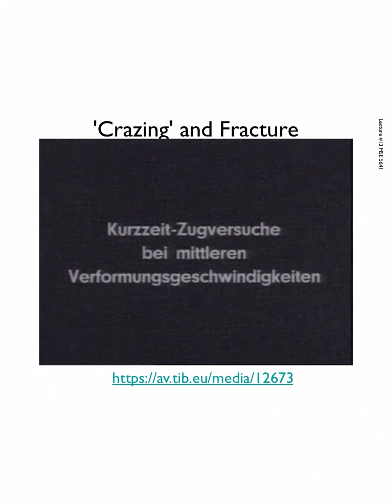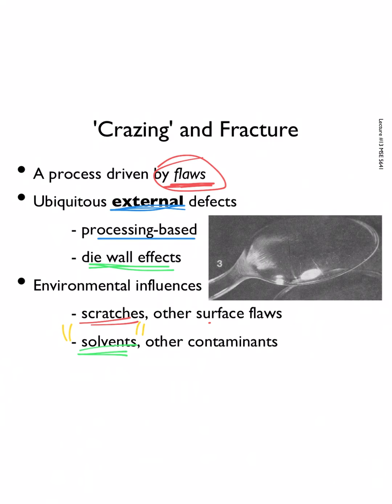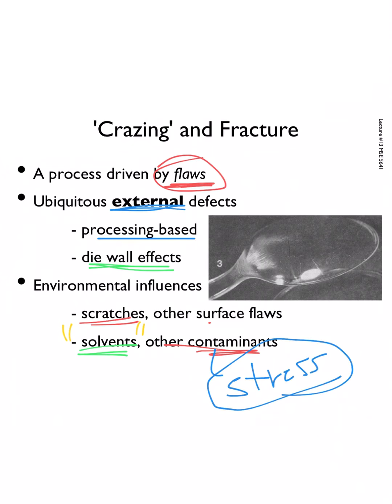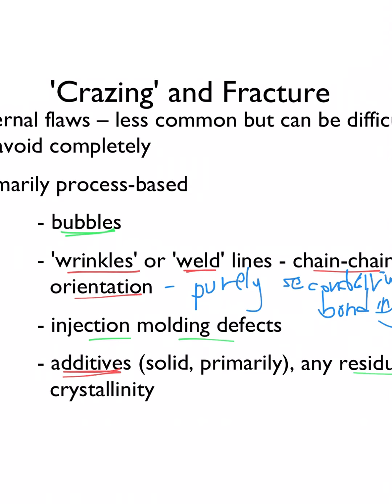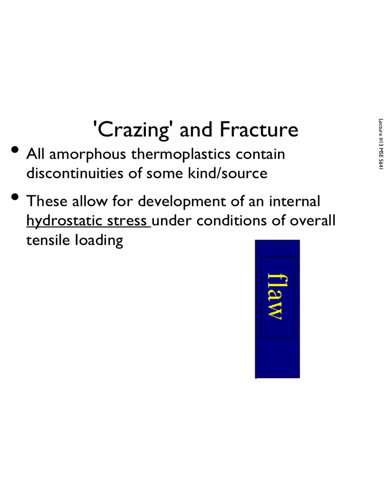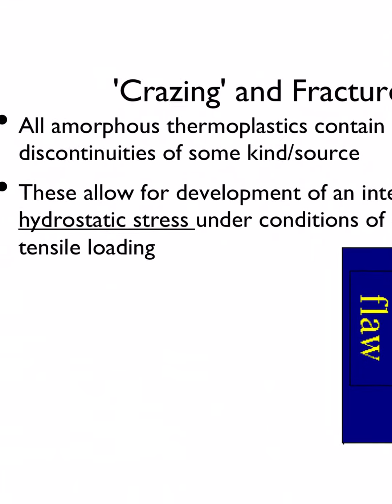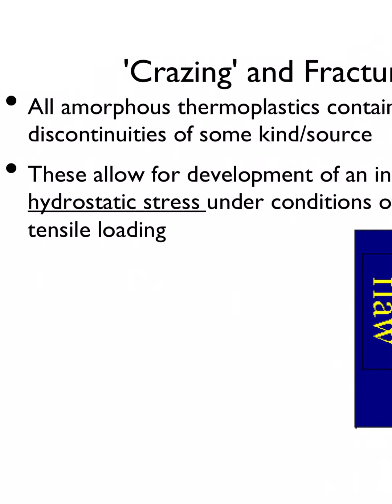MSE 5641 Lecture #13 2021